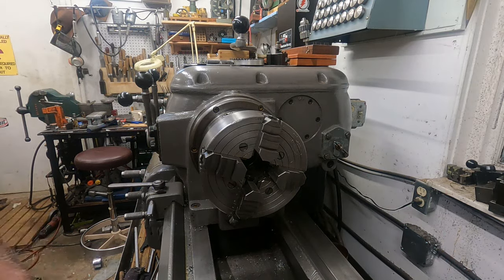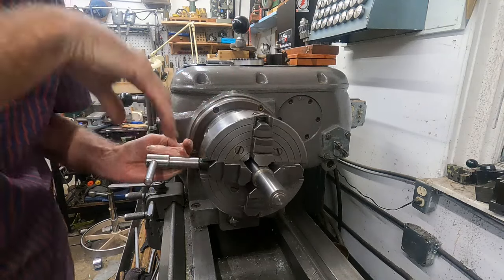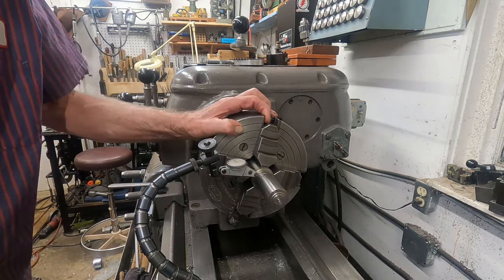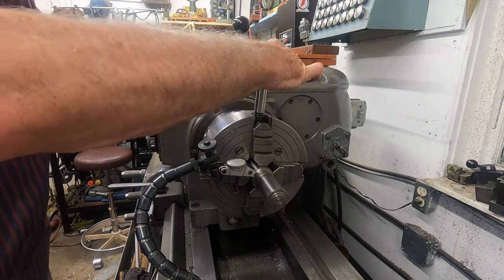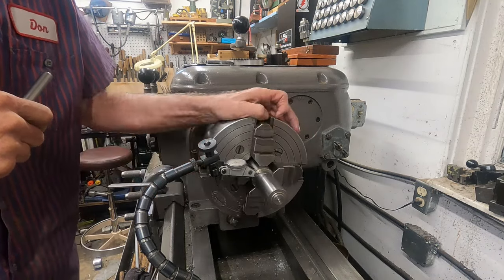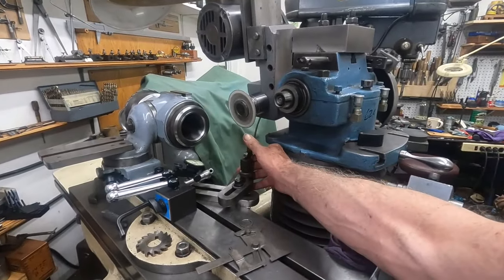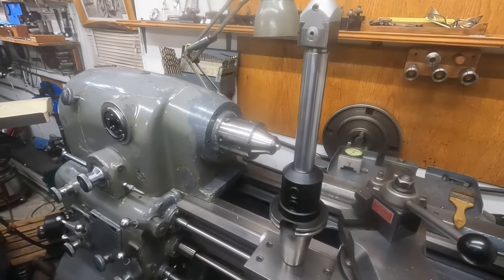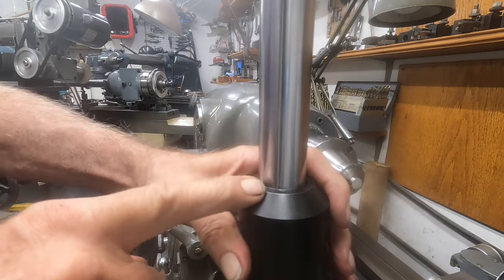Tool & Cutter Grinder clearance issues and solutions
The machinist could choose wheel head spindle extension when ordering new machines but most have the standard wheel head. Screw on Spindle extensions were available so as to get grinding wheels more over the table but there is limitations, I explore these and point out some easy solutions that can be done with a heavy-duty tool post grinder attached to the machine.